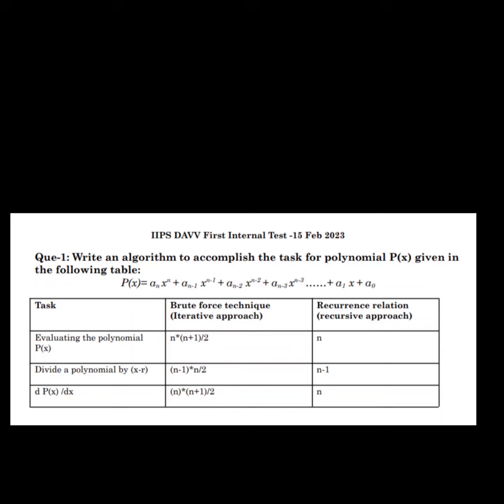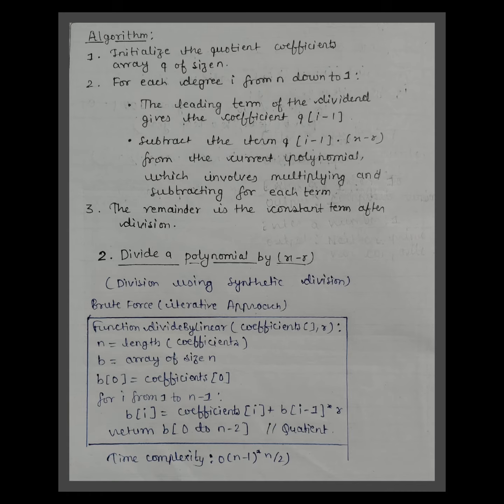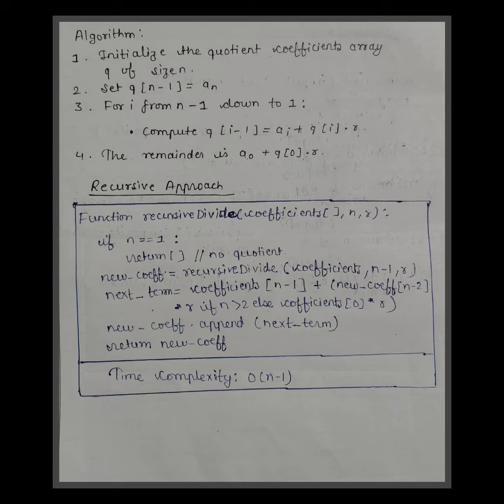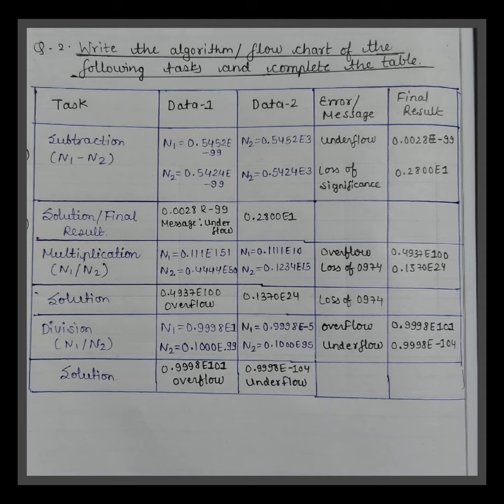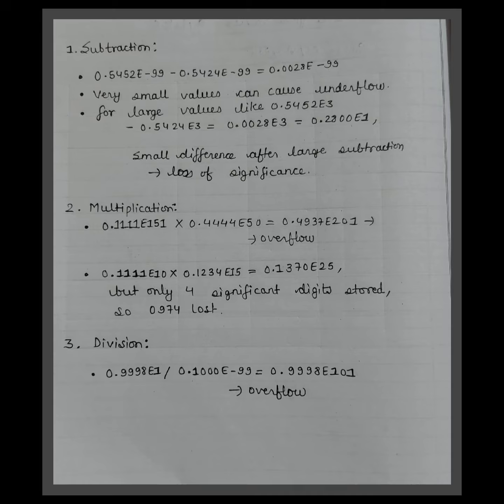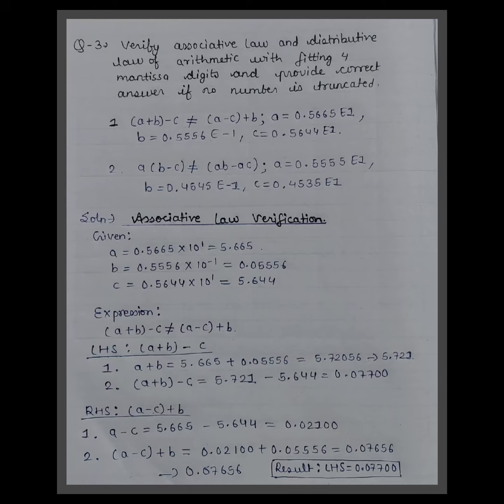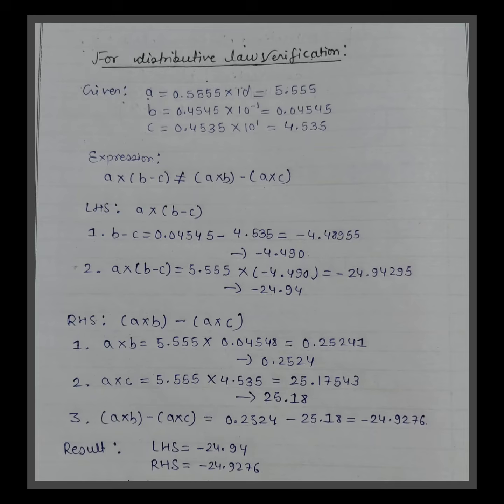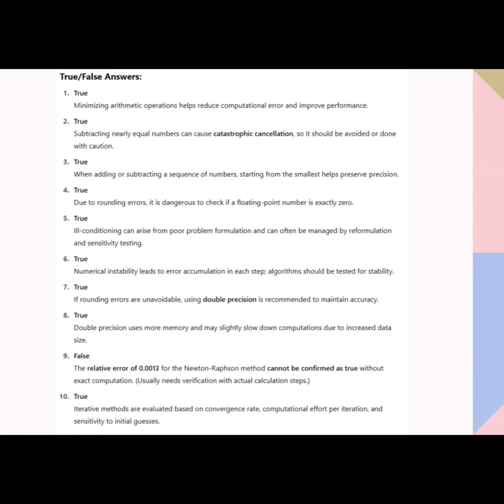Numerical data analysis ✨internal 1st paper solution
learn concepts related to NAD
by solving some related questions ✨